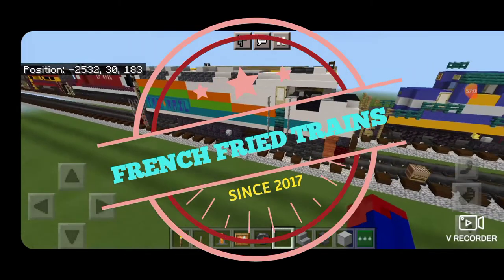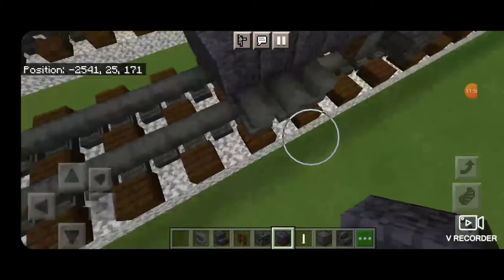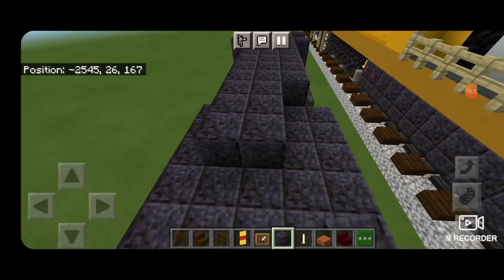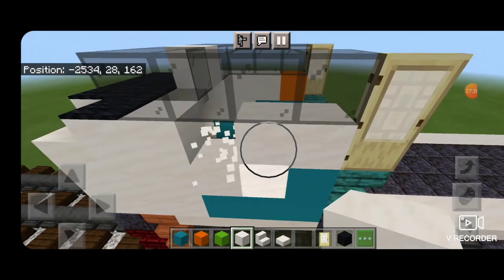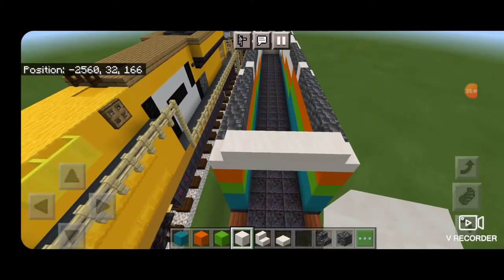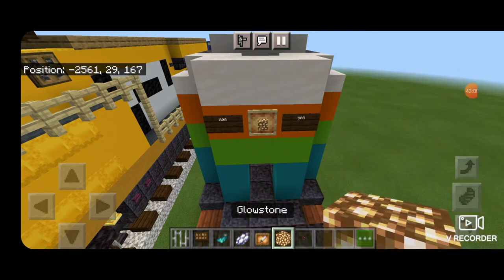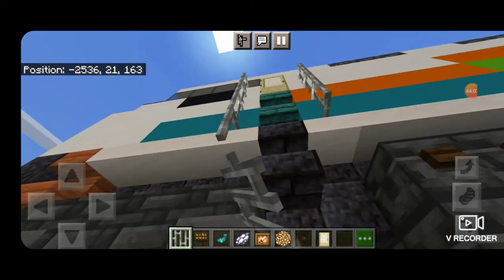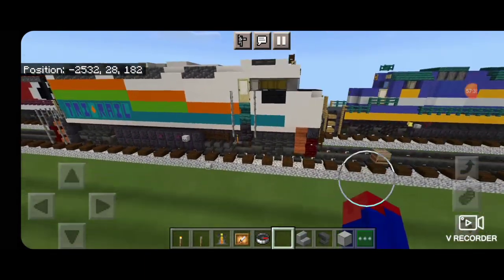Minecraft Tri Rail F40PH2C locomotive tutorial